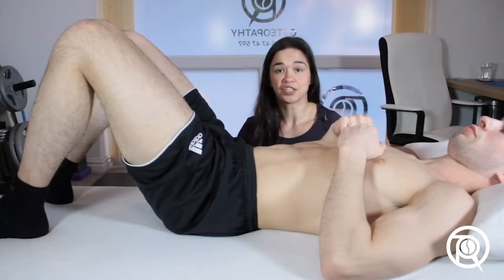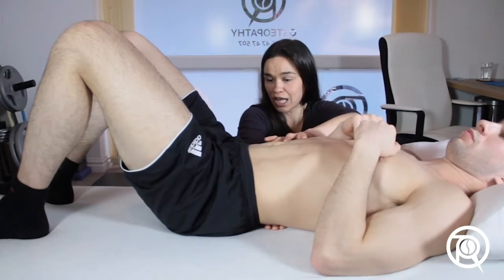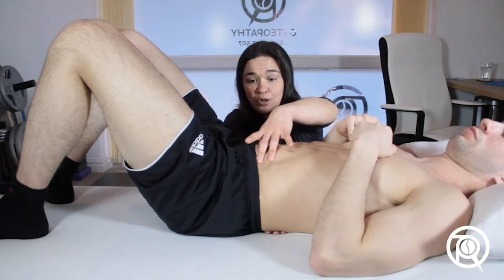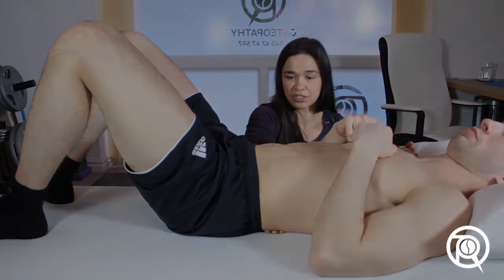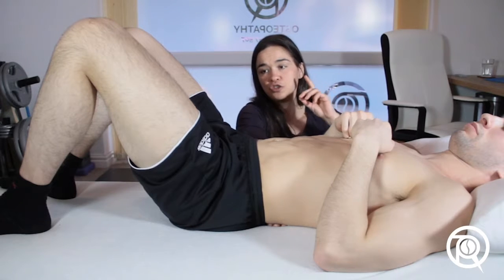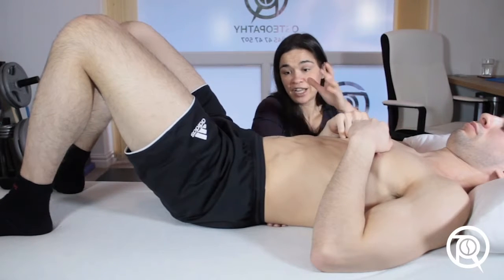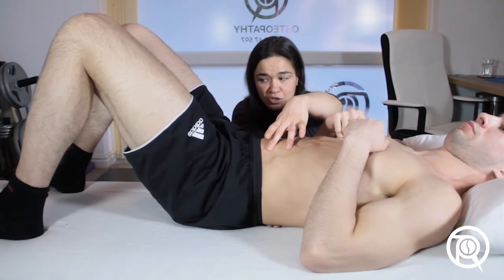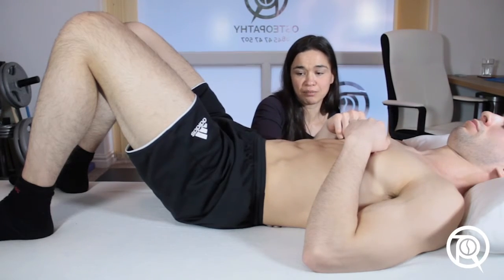Dead bug exercise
My version of the "dead bug" - this is one of my all time favourite lower back exercises. I find it particularly useful as a starting point with patients who get back pain when standing, walking or running.